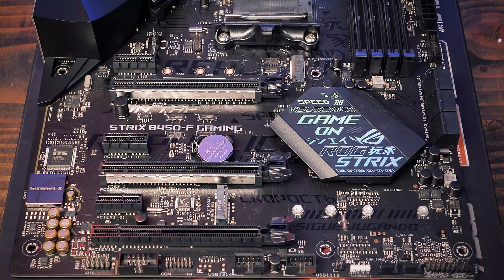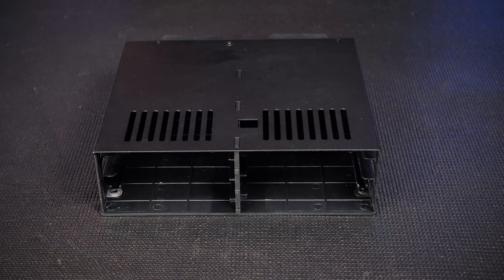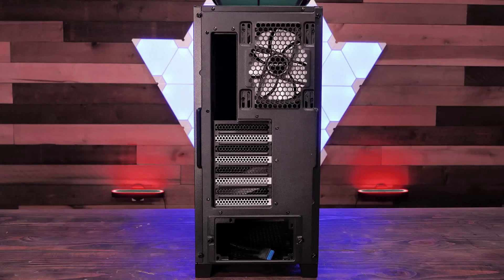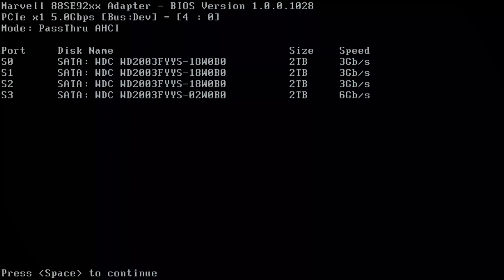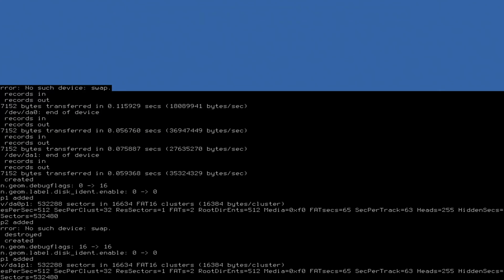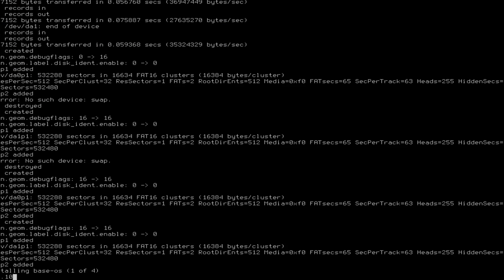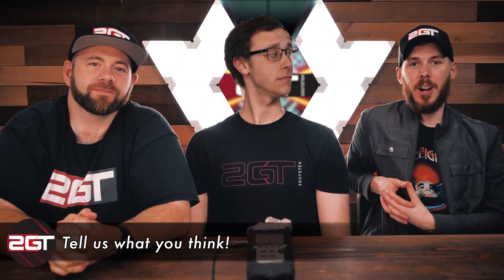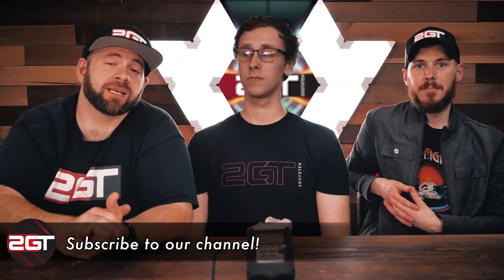Building a Home NAS Server - A simple TrueNAS build!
2GT Branden is building himself his very own TrueNAS based DIY Home NAS server for his homelab ESXi cluster and dropped by the studio to get help from Rich.

**Looking for the parts used? Find them here!**
SilverStone Technology Platinum Certified PS-ST55F-PT
RYZEN 3 3200G
ROG STRIX B450-F GAMING
Corsair Vengeance LPX 32G
Antec P101 Silent Performance Series
MZHOU PCIe SATA Card 8 Port
Dell 10Gbit SFP+ NIC
Seagate IronWolf 2TB HDD
Samsung SSD 860 EVO 250GB SSD
SanDisk 16GB Ultra Fit USBs
ICY DOCK 6 x 2.5 SATA/SAS HDD/SSD Hot Swap Mobile Rack/Cage